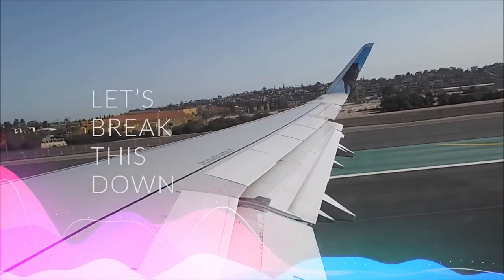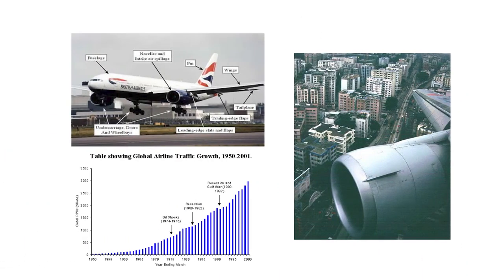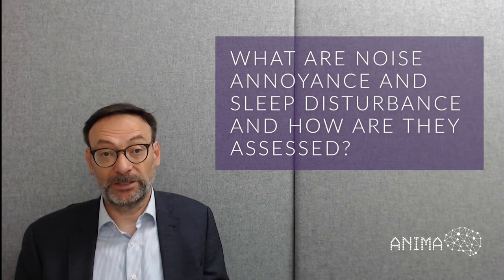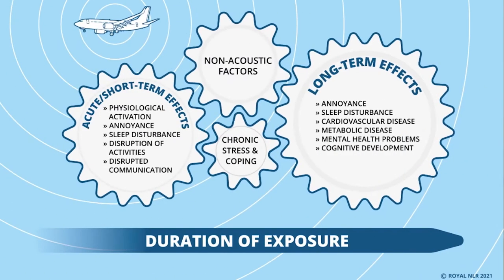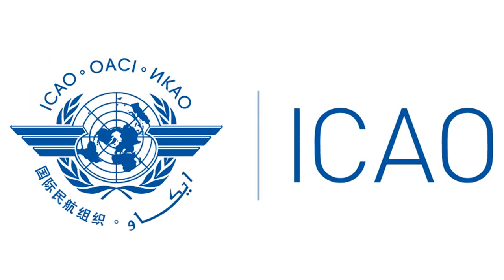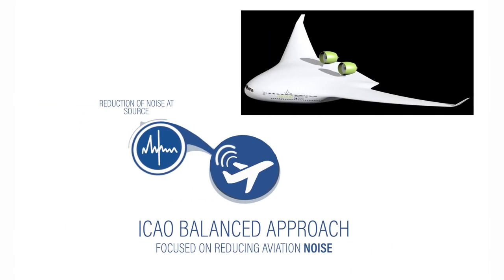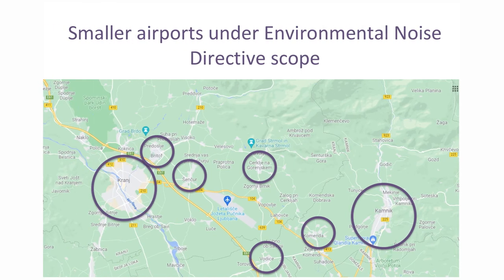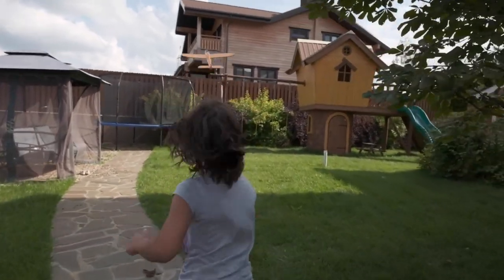What aviation noise is about?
ANIMA partners have created a video lesson to explain what aviation noise is, what long-term health effects can it cause and how does responsible airport tailor interventions to local circumstances and maximise the outcomes from noise management.

Main ideas and facts:
Noise is an undesired sound. It is a problem because it can disrupt activity and adversely affect human beings. It is essential to consider non-acoustical factors in noise management strategies as well. In the long term, noise can have significant health effects – physiological or psychological. These effects are mainly mediated by annoyance and sleep disturbance. Airports with less than 50,000 movements per year should implement the ICAO Balanced Approach regulations before reaching this threshold. Communities affected by aircraft noise should be involved by airports and authorities in the decision-making process, intending to implement measures to improve their own situation.

This video will help you to dive into the topic of aviation noise, and you can continue and learn more on our Noise Platform

00:00 Intro
00:15 What is noise?
01:49 What contributes to aircraft noise?
03:21 Noise annoyance and sleep disturbance
05:19 Why do people respond differently to noise?
06:34 Long-term health effects of aviation noise
08:41 Is there a clear link between noise and health outcomes?
09:23 Are the impacts of aircraft noise overestimated?
10:24 International noise regulations
11:37 Noise regulations at EU level
13:39 ANIMA and Balanced Approach
14:06 What has ANIMA found?
14:39 ANIMA methodology